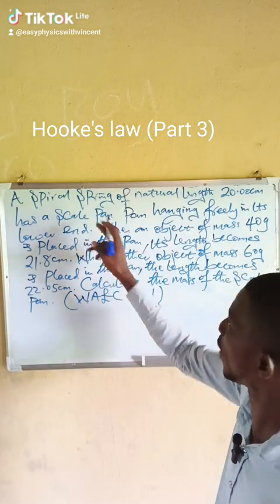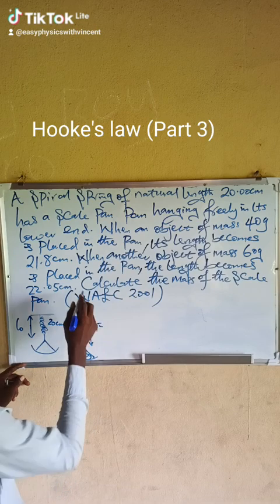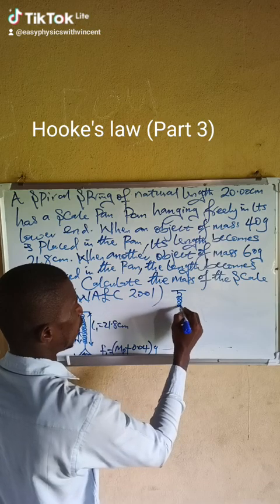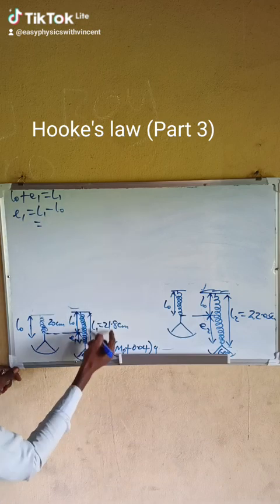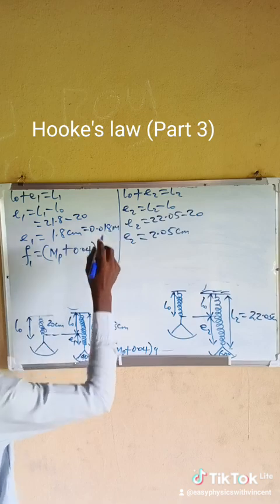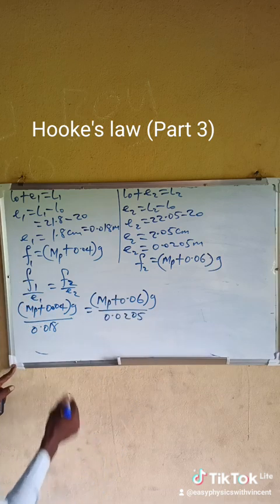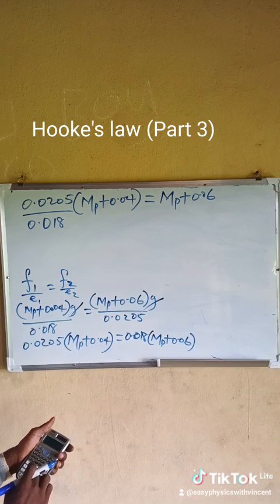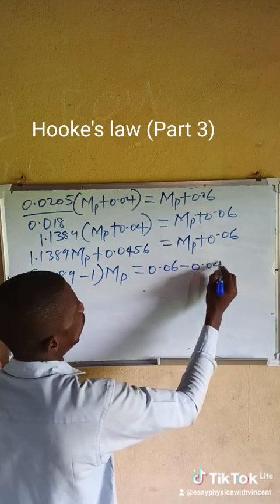Using Hooke's law to calculate the mass of a scale pan.Physics Hooke's law